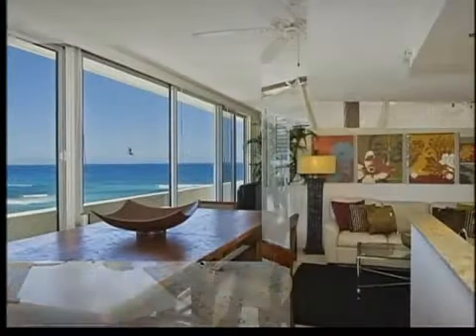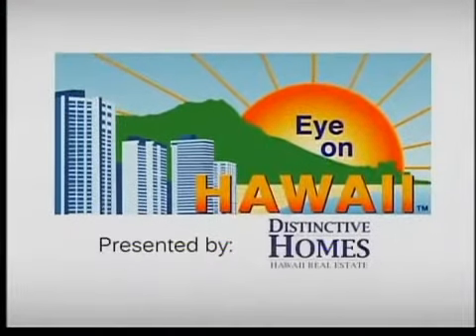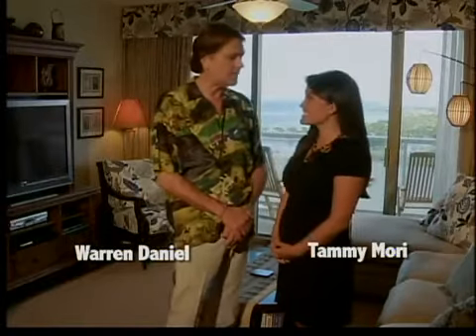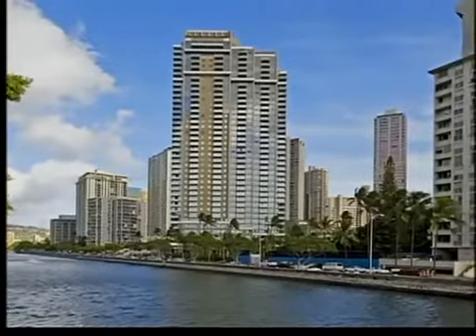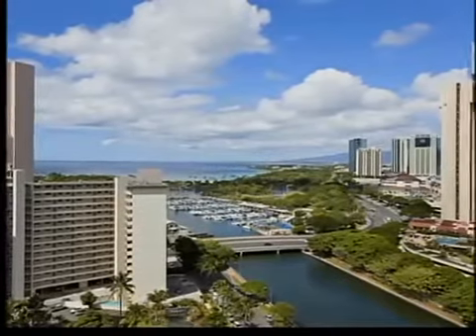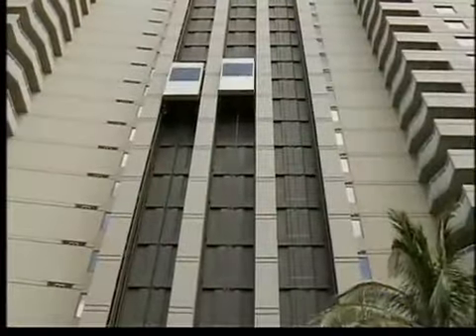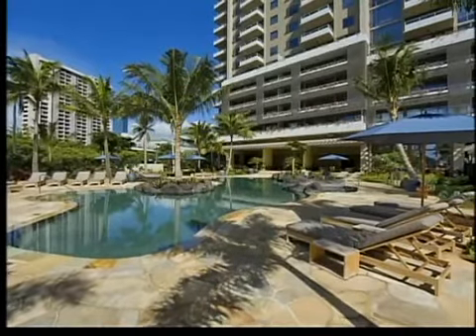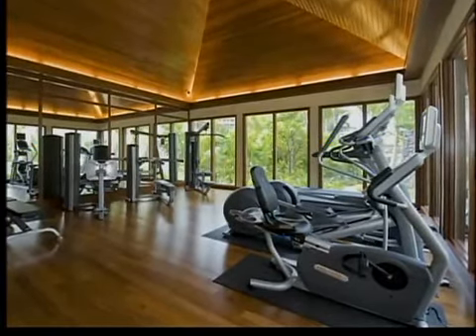eye on hawaii ep12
The twelfth episode of Distinctive Homes Hawaii Real Estate's ongoing KHON2 morning show real estate segments featuring Warren Daniel, President of Distinctive Homes Hawaii/Ohana Beach Rentals Hawaii and co-host Tammy Mori.